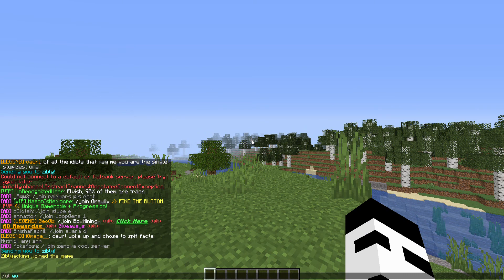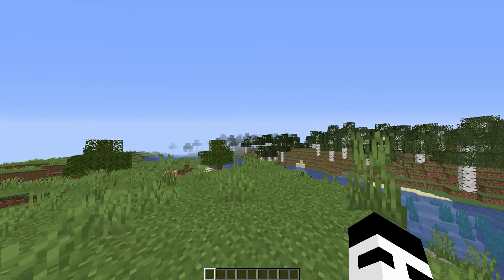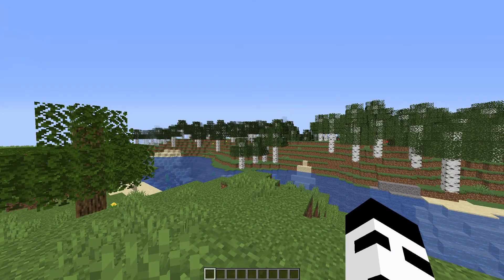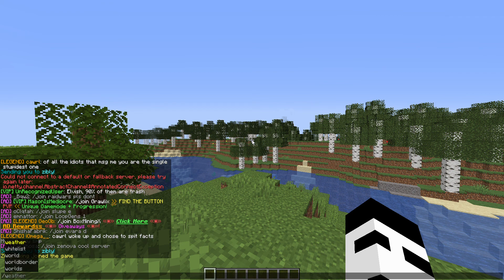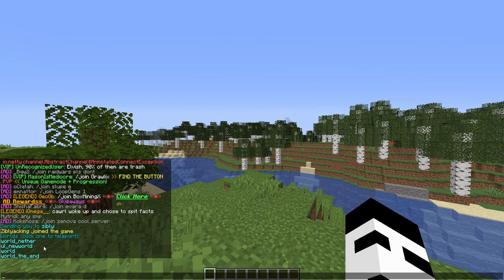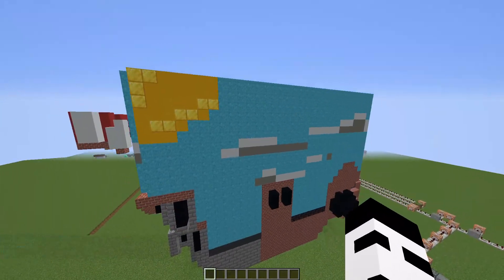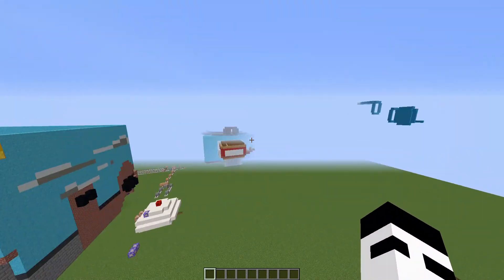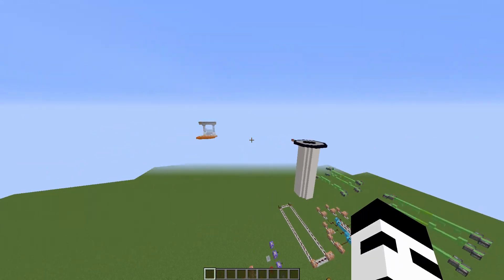Turn ANY Singleplayer World into a Server for FREE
In this video, I'll show you how to turn any Minecraft singleplayer world into a multiplayer server that anyone can play in! FOR FREE!